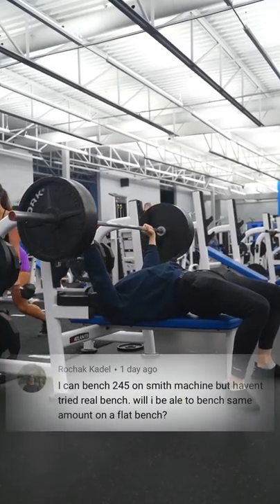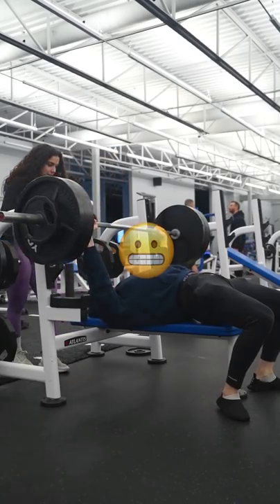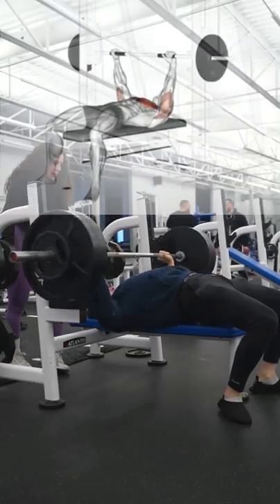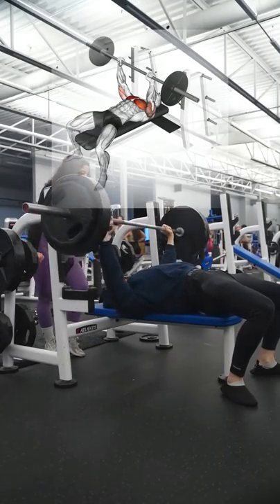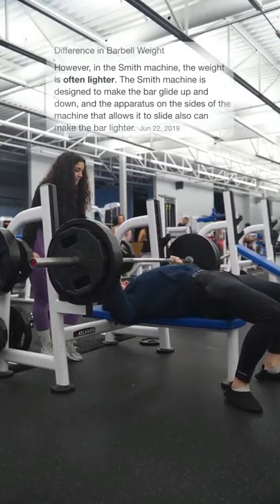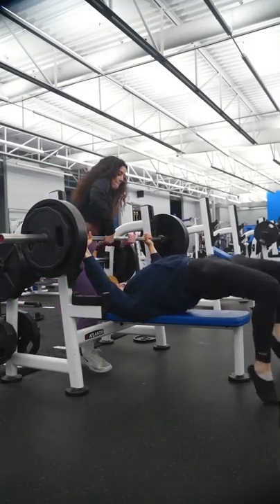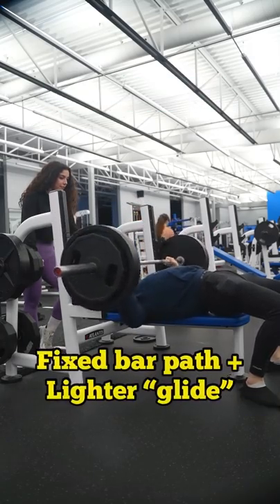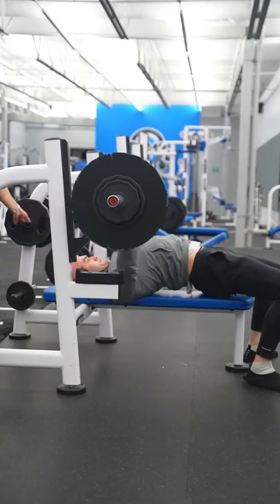Why Smith Machine Bench Is “Different”..